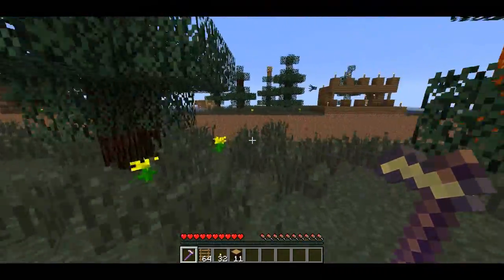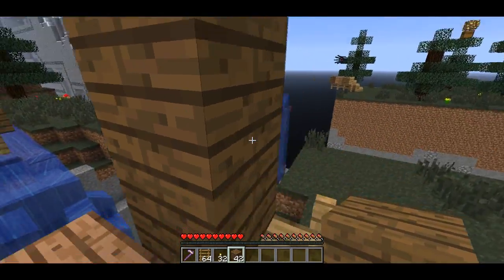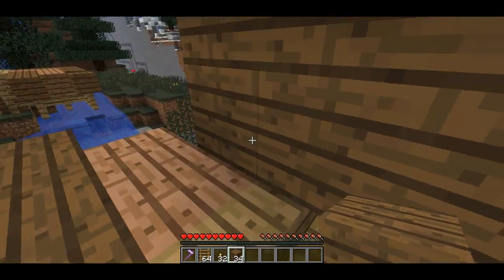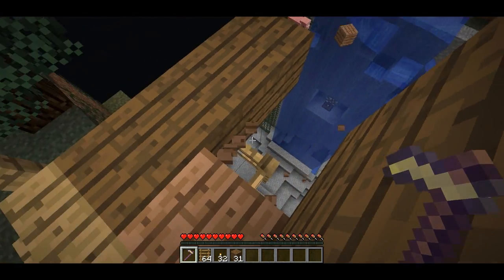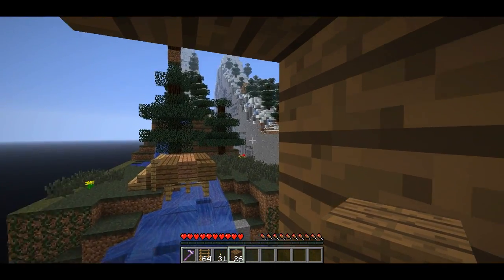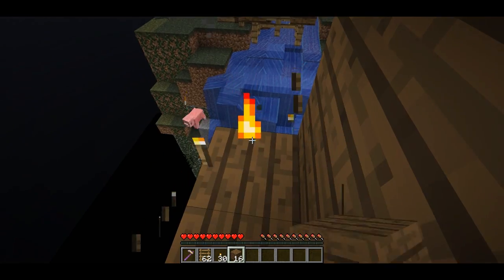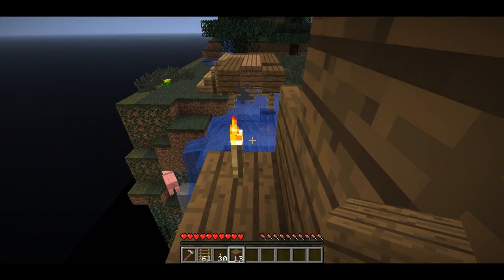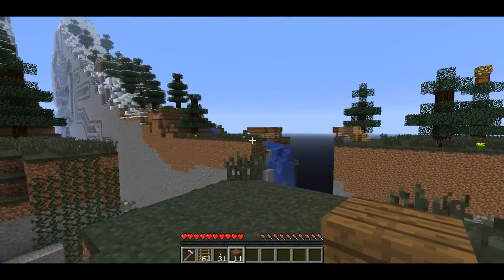Safe Bridge-Building for Race for the Wool -- Minecraft Tutorial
I show you how to build a bridge without putting yourself in the line of enemy fire, and without the use of any pistons.

Thanks to CilantroGamer for originally showing me the torch trick (though I'm not sure that he came up with it himself).